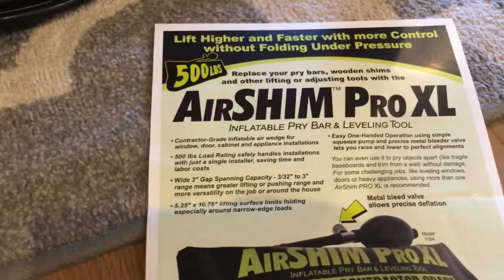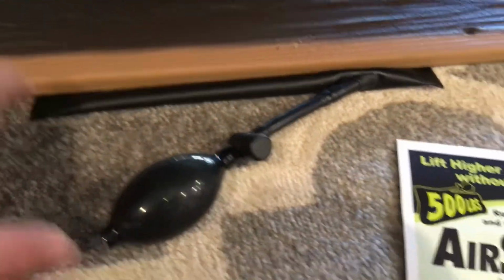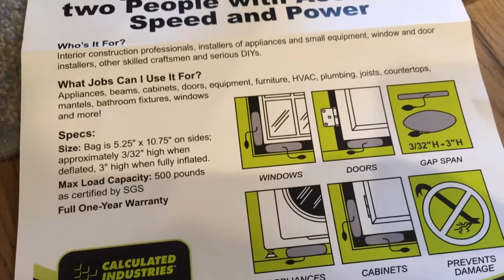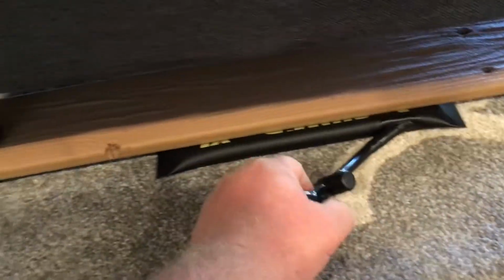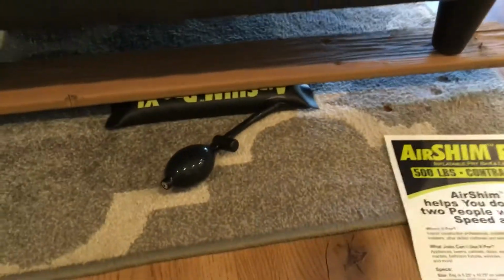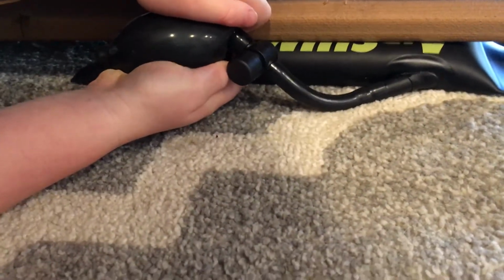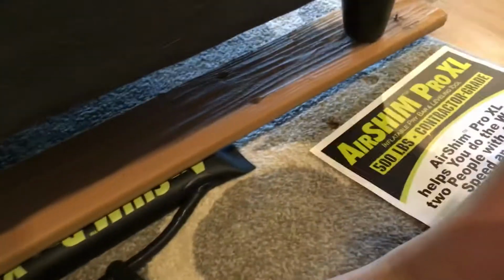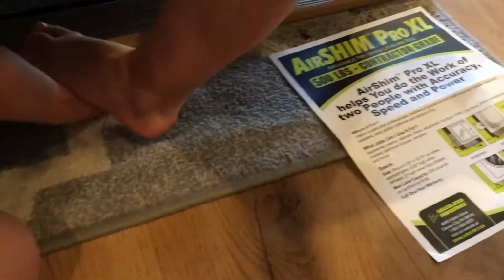Tool Review: AirSHIM Pro XL Inflatable Pry Bar and Leveling Tool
Perfect extra set of hands that won’t damage surfaces, this is a must for installing windows, doors, cabinets, etc. The pump and release valve work great, even in tiny increments. Anyone can use this tool; my four-year-old was able to lift the side of our couch by stepping on the bulb, and the other kids were on the couch at the time. The lifting capacity of 500 pounds is real! It will slide in with 3/32” and expands up to 3”, making a whole lot of jobs easier. It will even fill the gap when installing pre-hung doors so they won’t tip at all, providing a nice friction-fit when needed.

I could have used this a thousand times on our remodel, but I didn’t know about these until the cabinet installer came to the house. Wow! What a huge difference this makes! Our floors were not marred during installation, nor were the cabinets. This is a must-have for the serious DIYer or home pro.